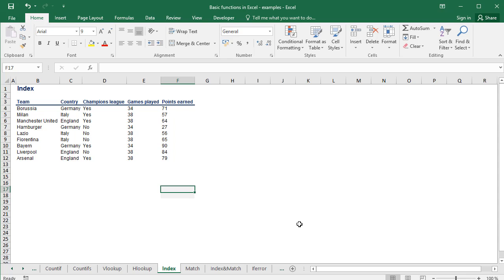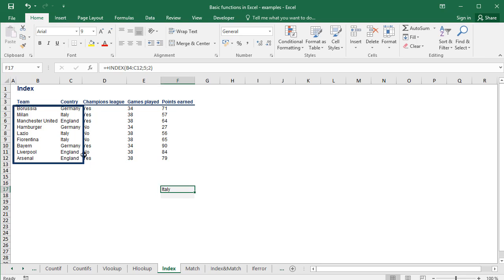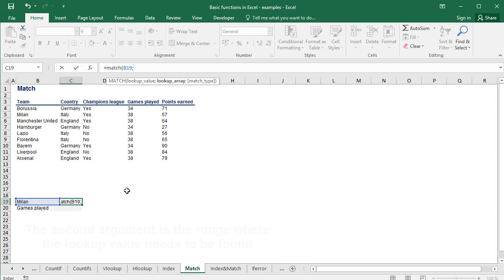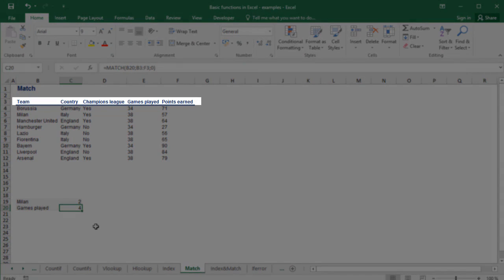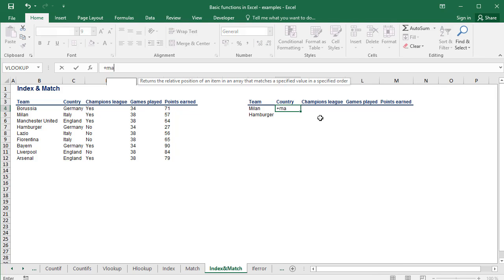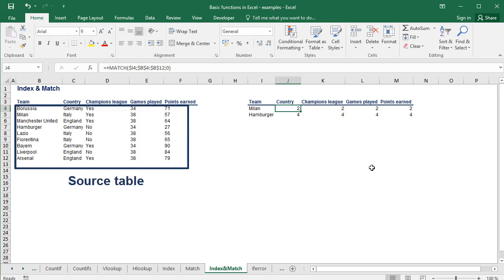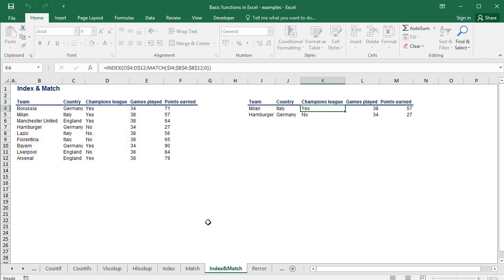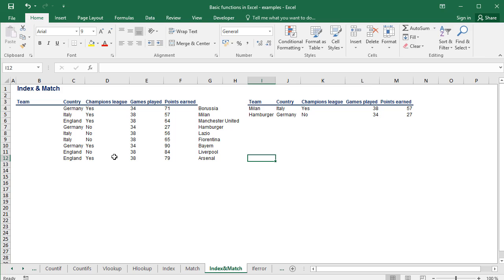Advanced Excel functions Index; Match; Index & Match | Complex Excel Functions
Advanced Excel functions Index; Match; Index & Match | Complex Excel Functions | Advanced Microsoft Excel Course Free